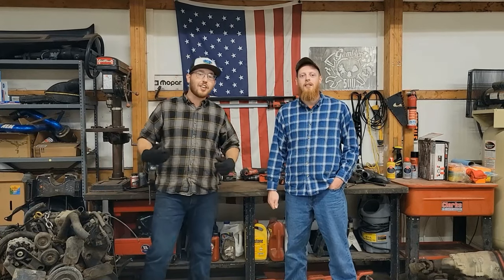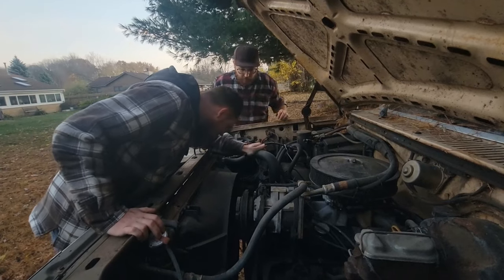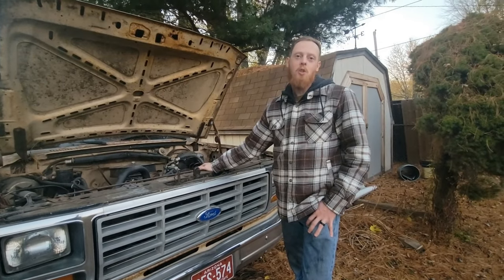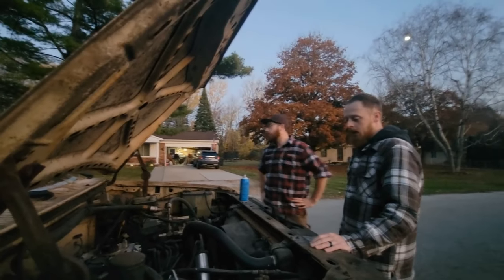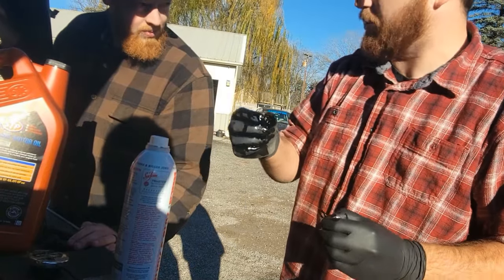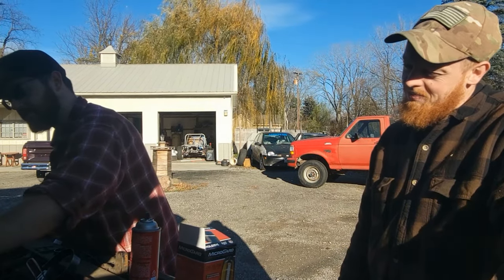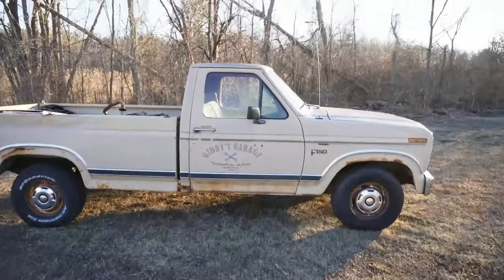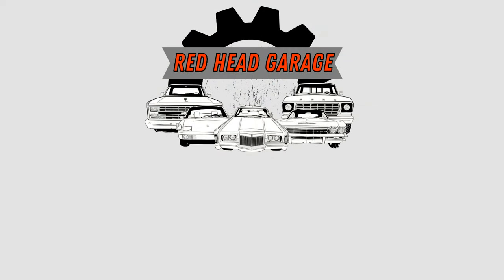Bullnose Ford F150 Bought WITHOUT Seeing it!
Once again Josh from Red Head Garage decides to buy another vehicle sight unseen. This time our new acquisition is a 1983 Ford F150 "Bullnose" Pickup. The original plan was to drive the truck home, but those plans failed after the initial inspection and we ended up trailering it home. (Good thing we didn't drive it since we found the rear brake line was rusted out after we shot the initial video. )

After getting the truck home we did some initial maintenance and changed the oil. Then we change the shop name on the side of the truck to better reflect our shop.

With the truck brought home, maintenance completed, and logos updated, Red Head Garage now has a dedicated shop truck to help us with automotive recoveries and running to the parts store. After this video, future plans for the truck will be to add modifications to make it the best work truck it can be!